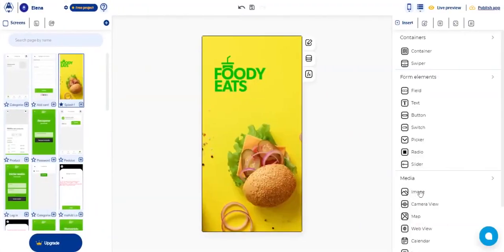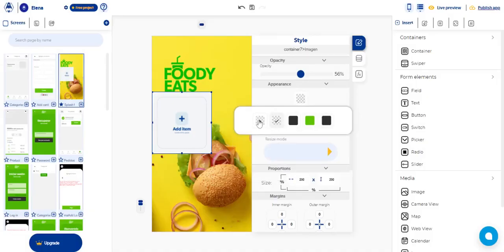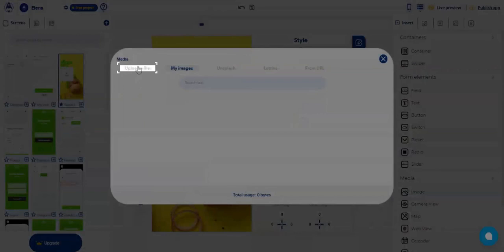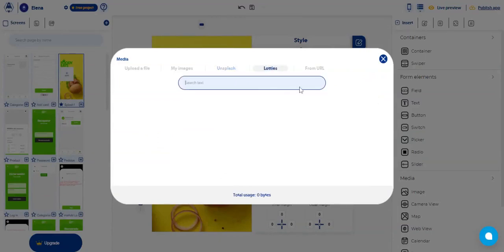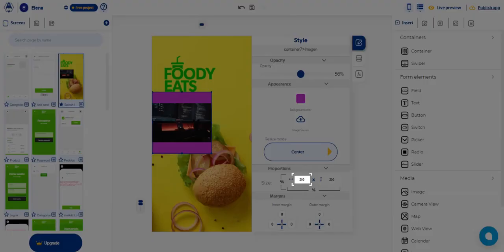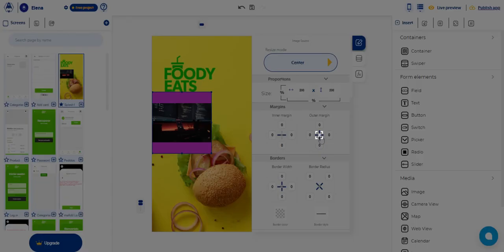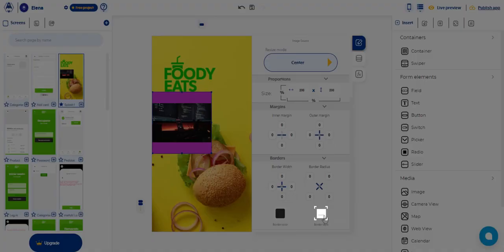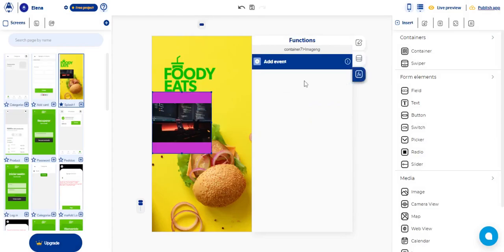Image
An Image element displays content in it to provide versions of an image for different device scenarios.